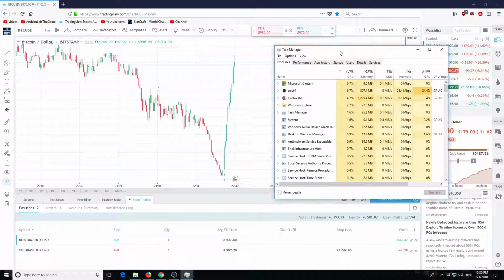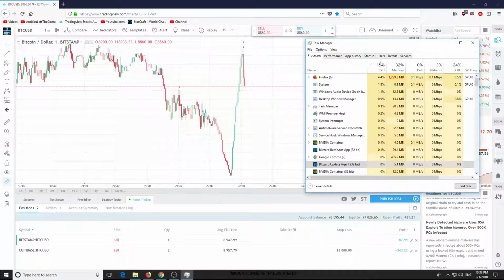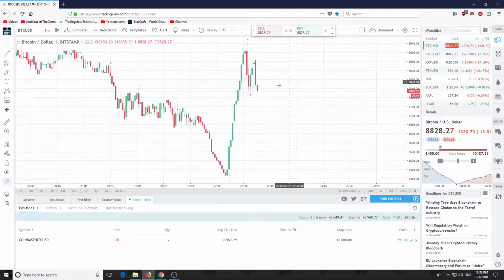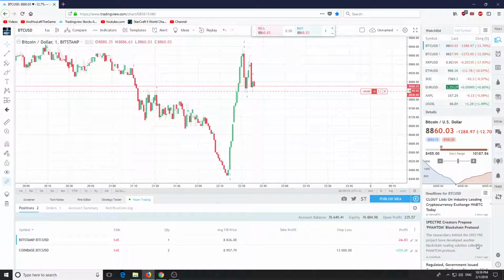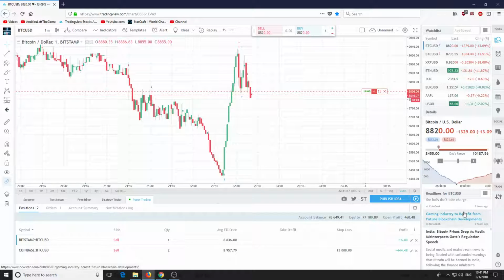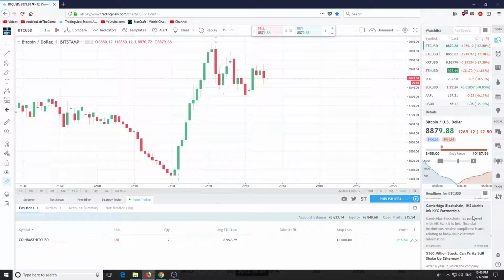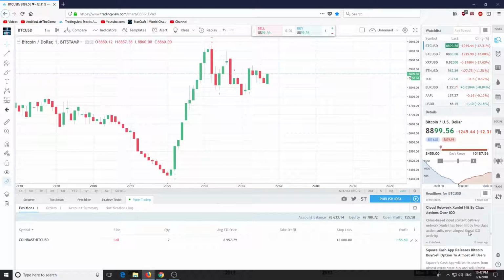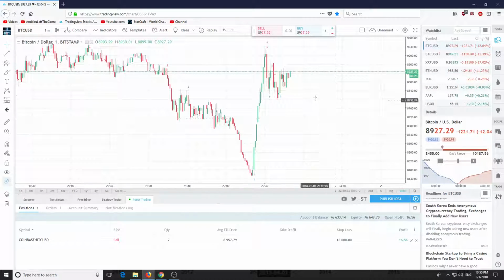Bitcoin and Stock Trading Part 38 And You Left The Game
Bitcoin 1nf8rHZPJkkfPpfef1xsYNZwxfj1uiy4M

Watch in Youtube Playlist for seamless trading.